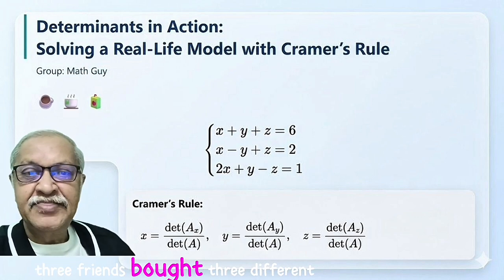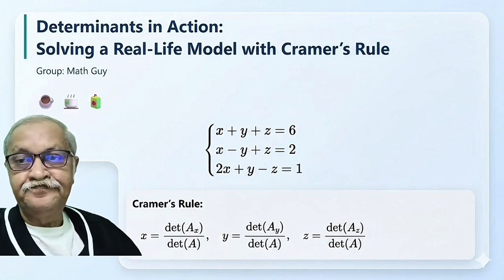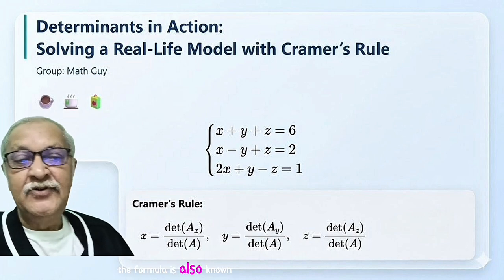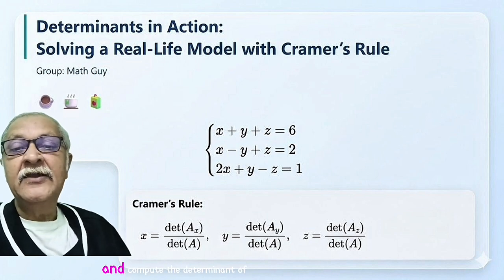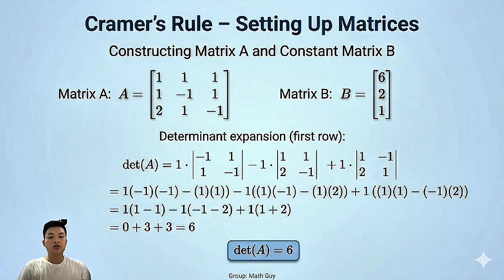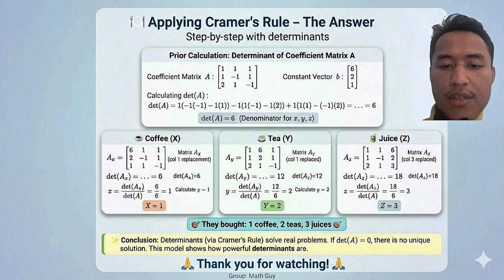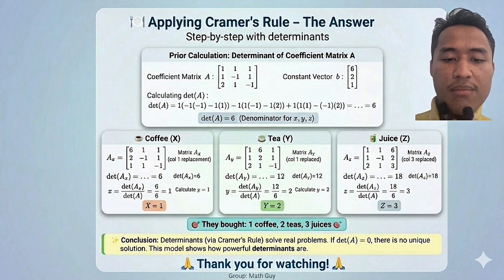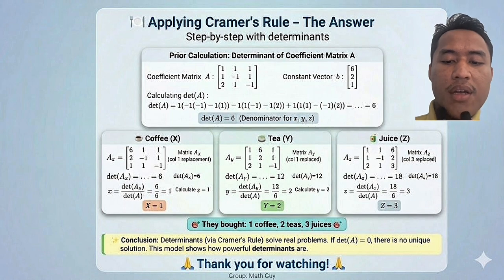Group - Math Guy (AS3 JIM107): Simple Application of Determinants in real-life.